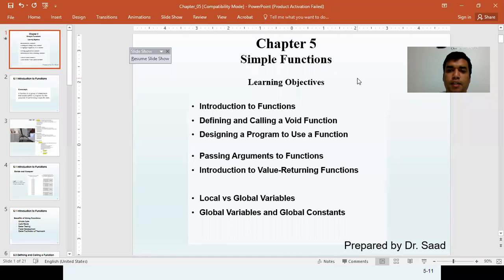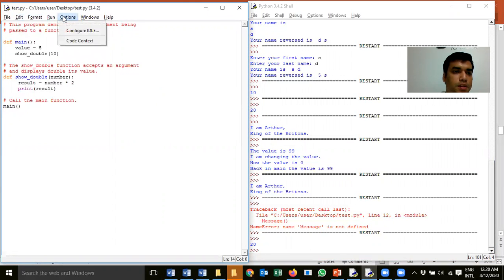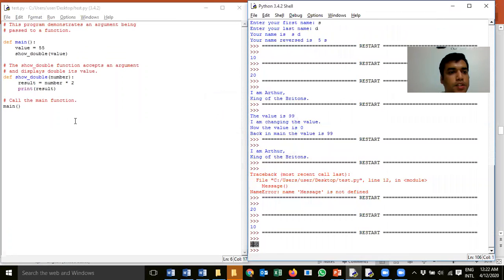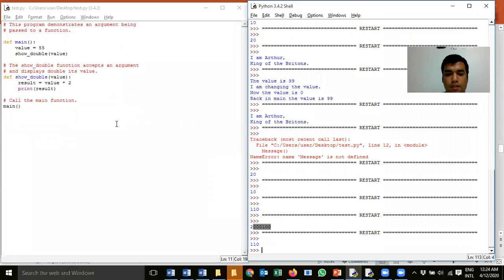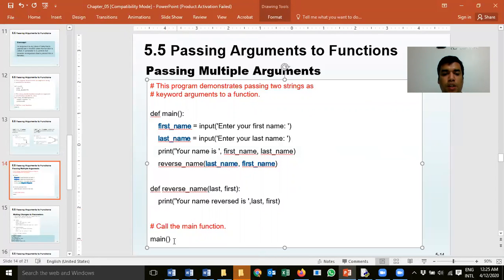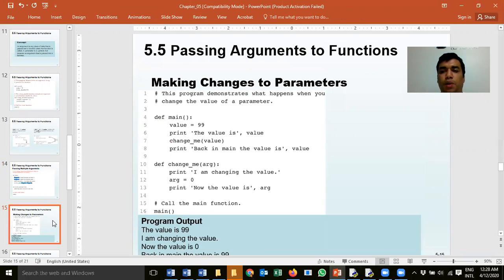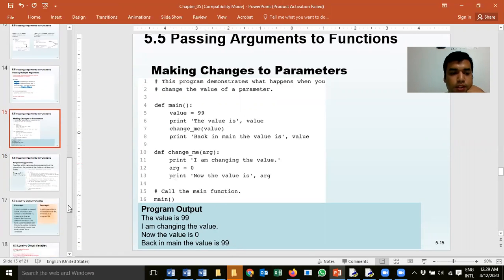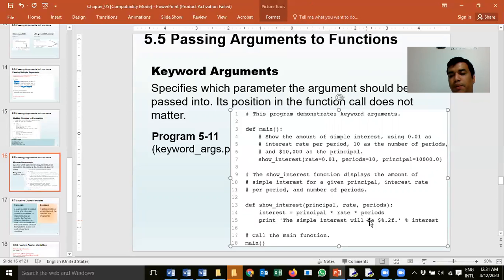Python Programming - Introduction to Functions - Part 2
Learning Objectives:

Introduction to Value-Returning Functions